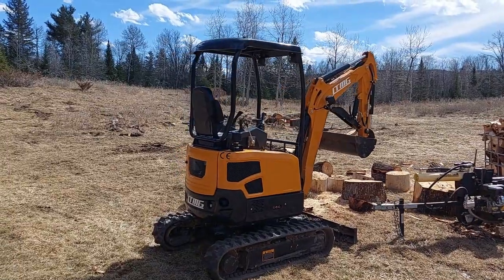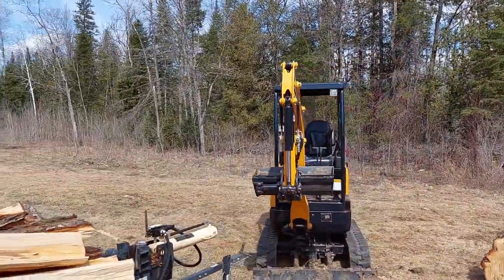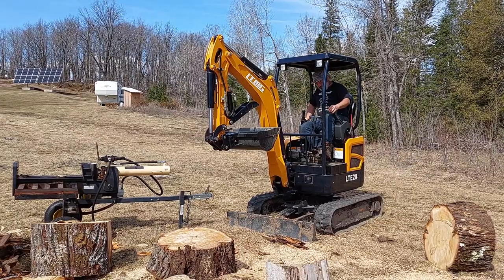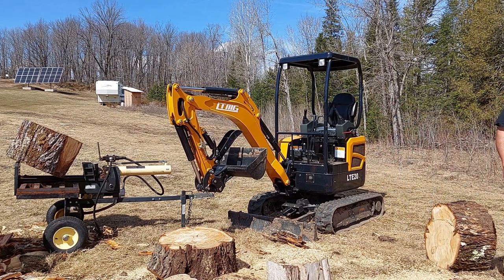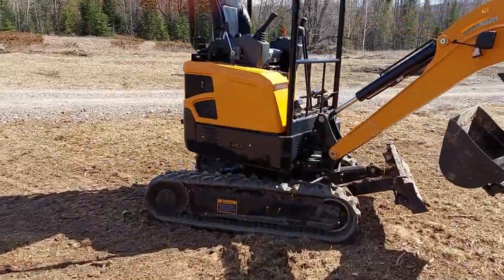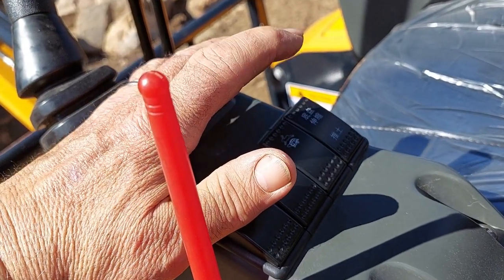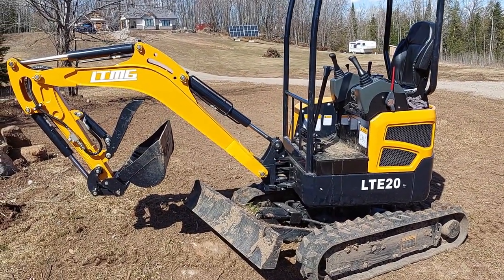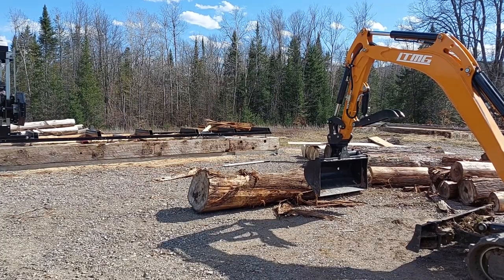2 week review 2 ton excavator from Alibaba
This is my 2 week review of my 2 ton excavator purchased through Alibaba and shipped to Ontario Canada. Was shipped from China to Vancouver then train to Mississauga were I picked it up myself on my trailer. From purchase to receiving it was around 3 months due to shipping backlogs.